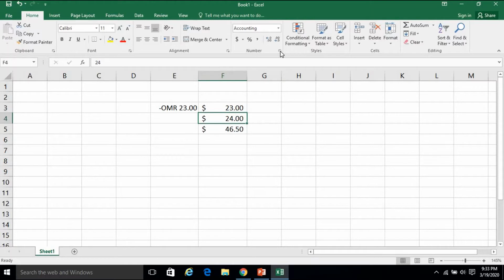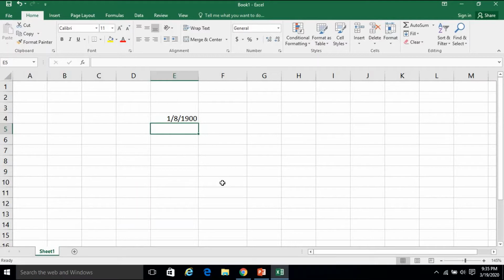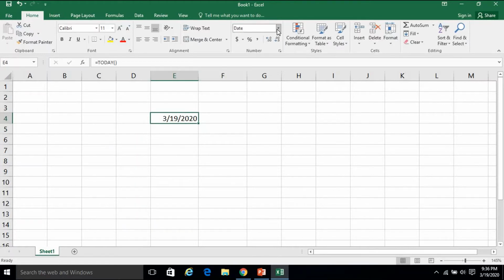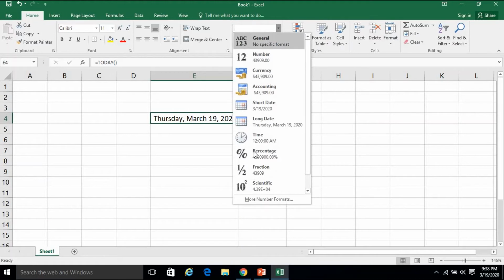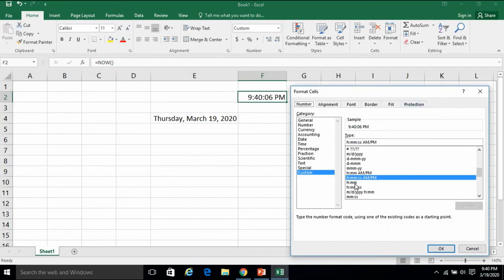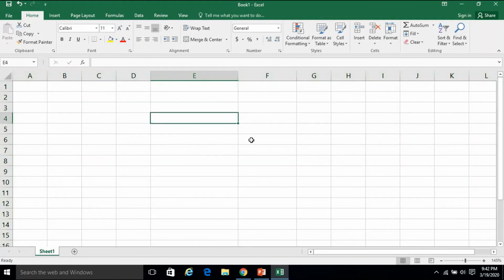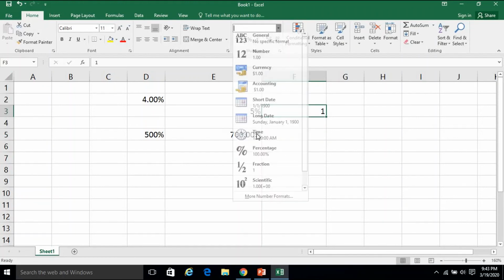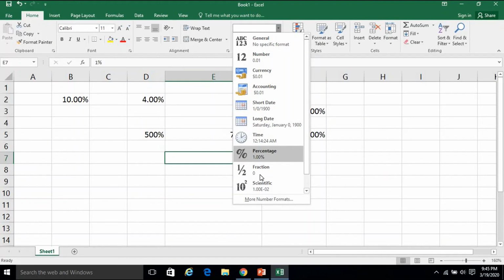Lecture 8 Part 1-2 FPCS0900 Advanced Computer Skills (Angelin from Ibri)